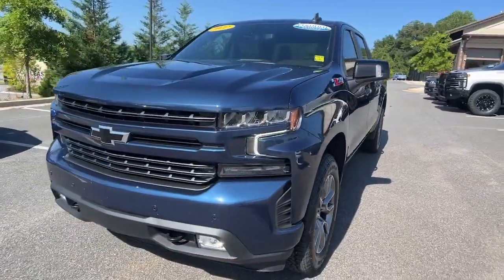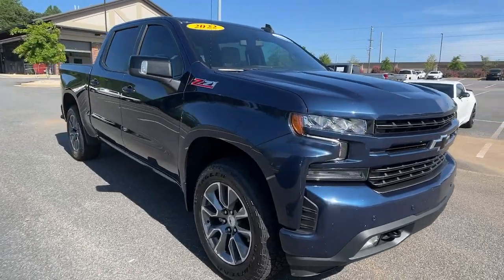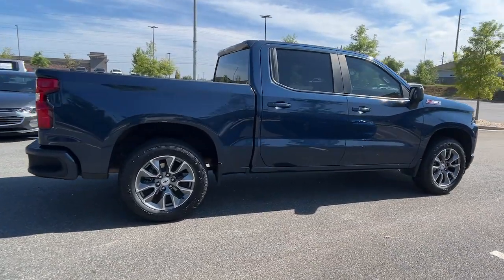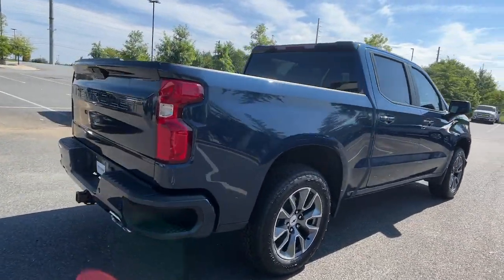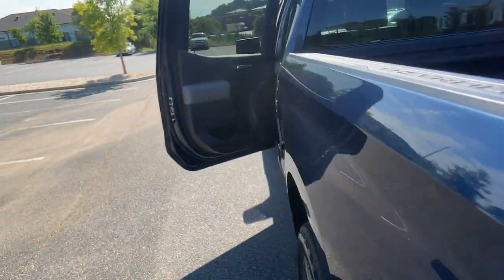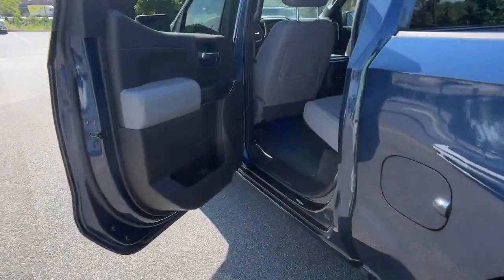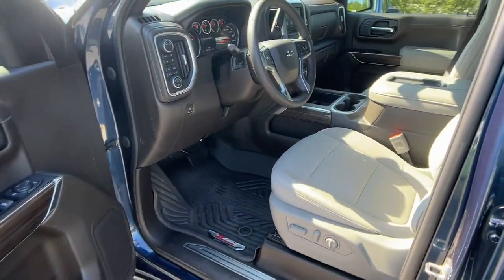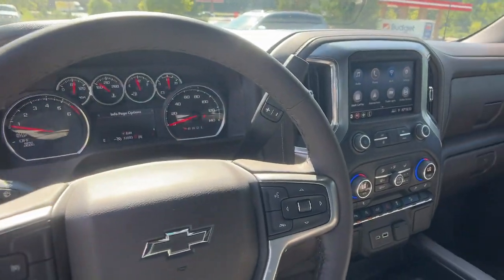2022 Chevrolet Silverado_1500_LTD RST GA Gainesville, Atlanta, Cummings, Athens, Dawsonville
Pre-Owned 2022 Chevrolet Silverado_1500_LTD RST available at John Megel Chevrolet located in 1392 Hwy 400 South, Dawsonville, GA, 30534. Servicing the Gainesville, Atlanta, Cummings, Athens, Dawsonville area.